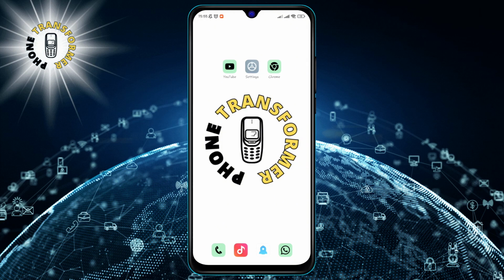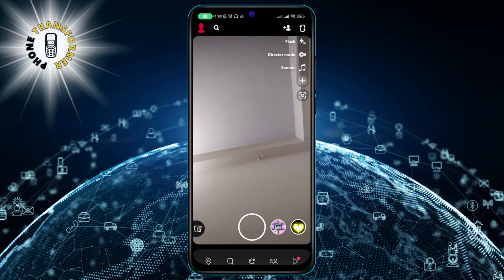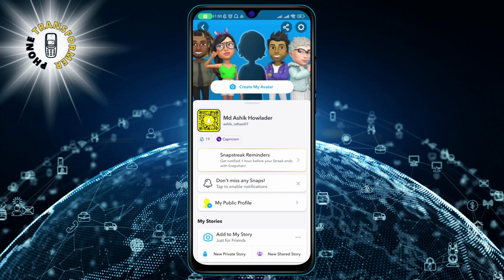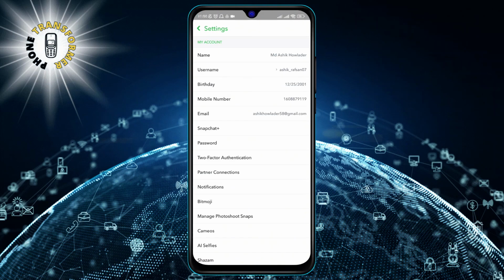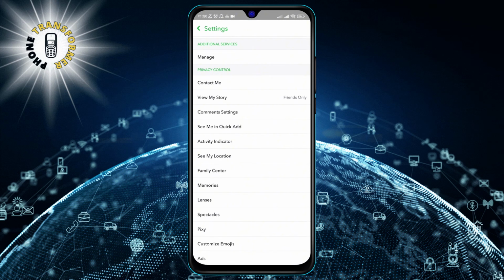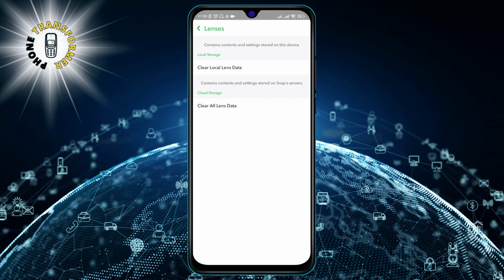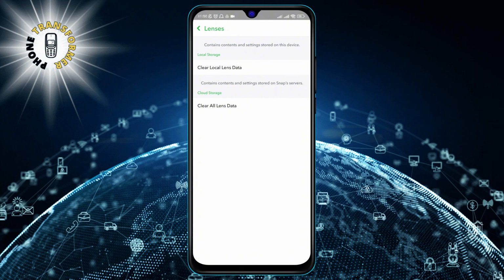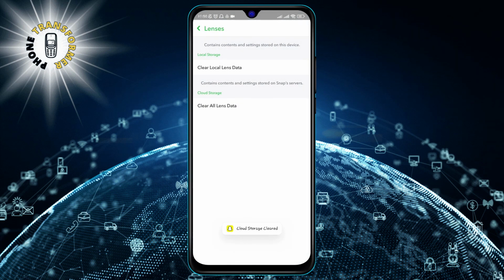How To Fix Lenses Not Working In Snapchat | Easy and Quick Solution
Are you frustrated with lenses not working in Snapchat? Do you want to use the cool filters and effects but they just don't show up? Don't worry, there is a simple way to fix this problem. In this video, I will show you how to troubleshoot and solve the issue of lenses not working in Snapchat. You will be able to enjoy the fun features of Snapchat again in no time.

- How to fix Snapchat filters not working
- How to enable lenses in Snapchat
- How to update Snapchat app
- How to clear Snapchat cache
- How to contact Snapchat support